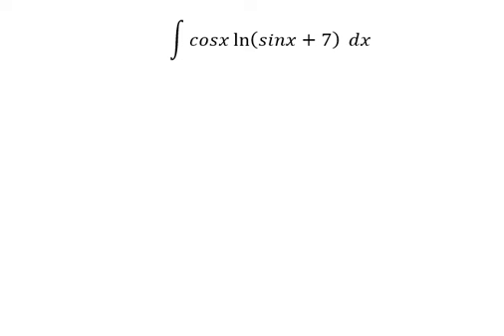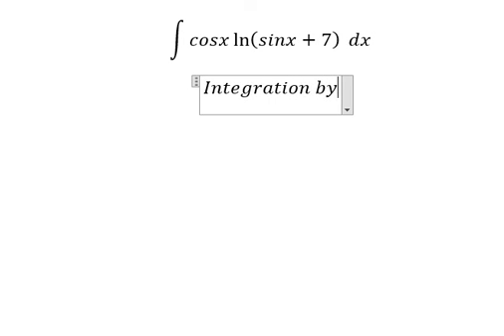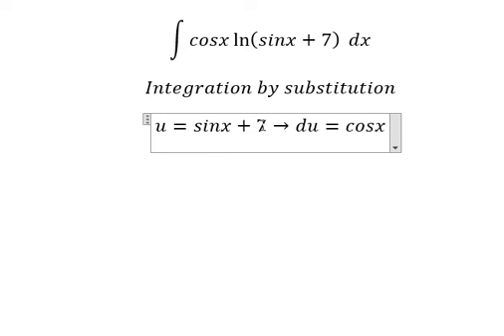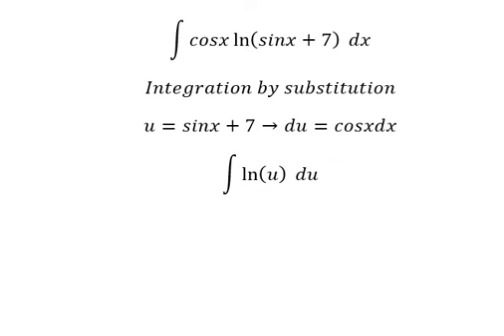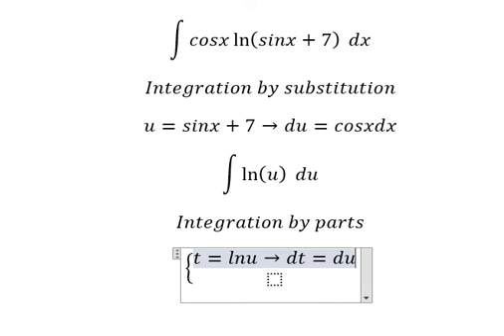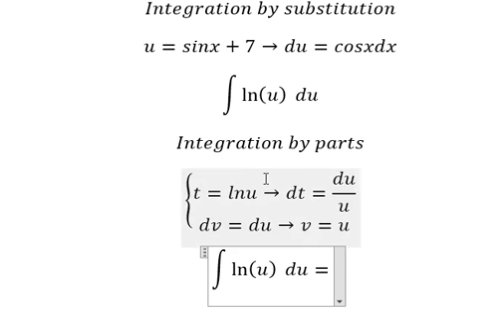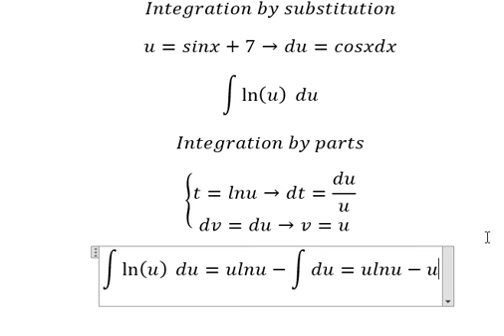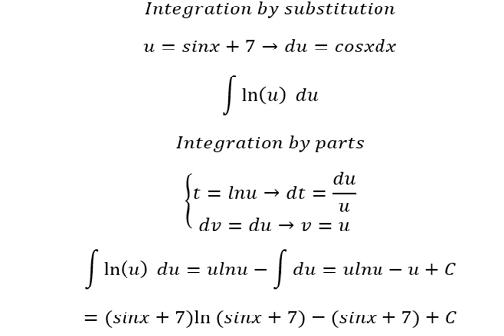Calculus Help: Integral ∫ cosx ln⁡(sinx+7) dx - Integration by substitution - Techniques